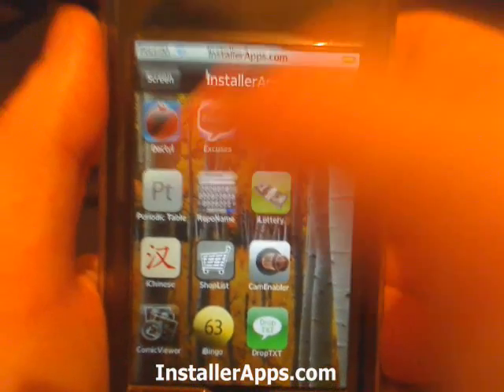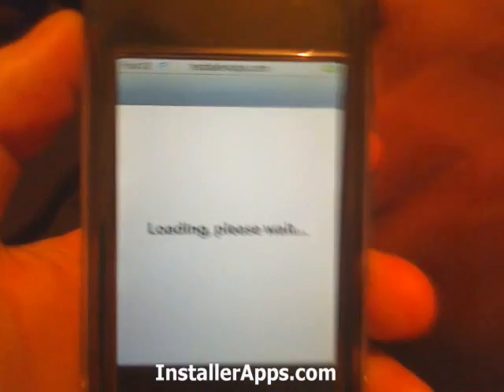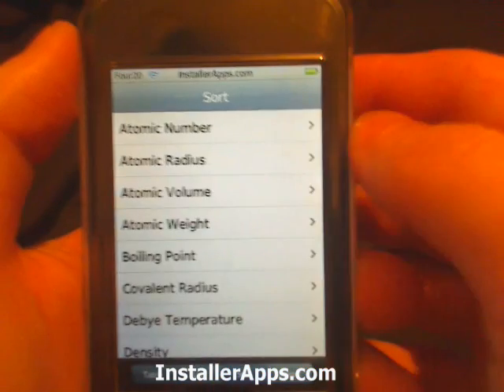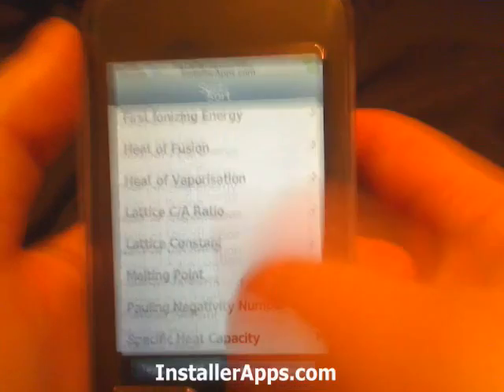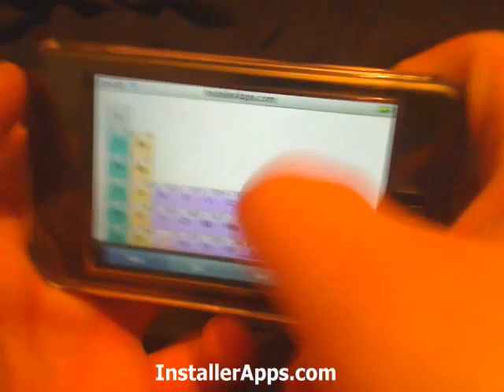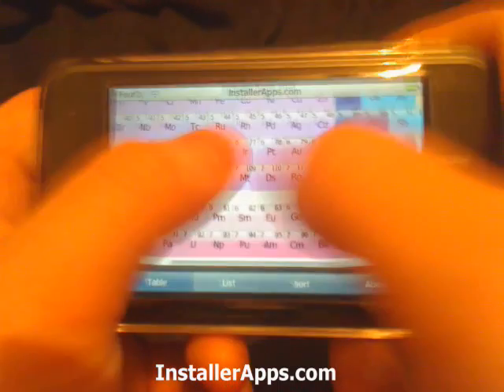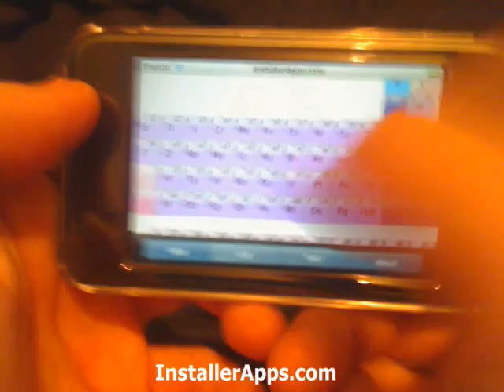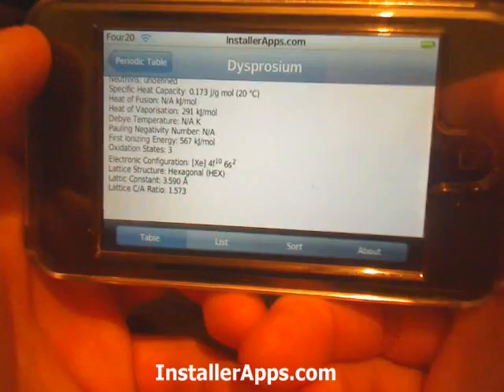iPhone Application - PeriodicTable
Portable Periodic Table right in your pocket.